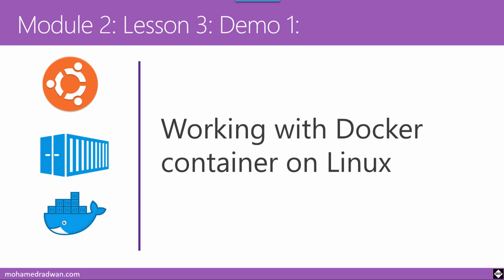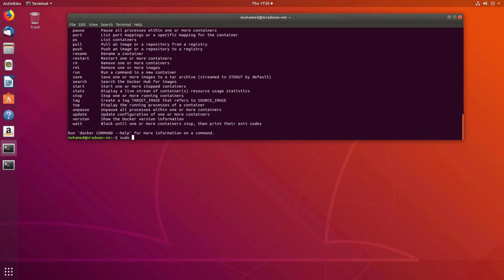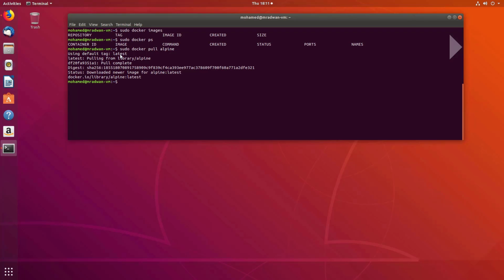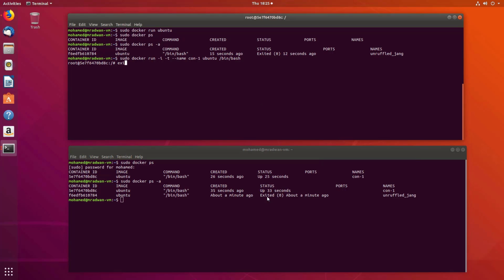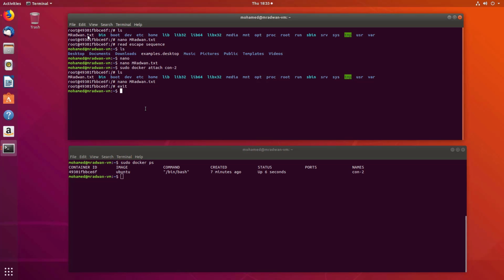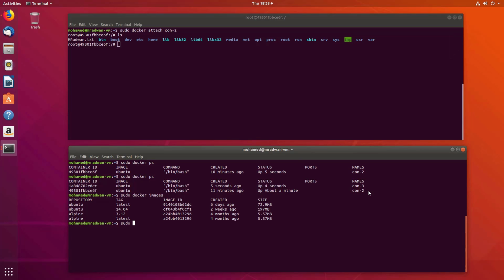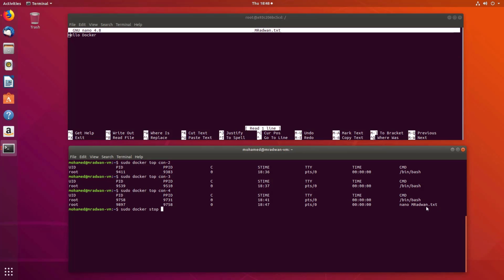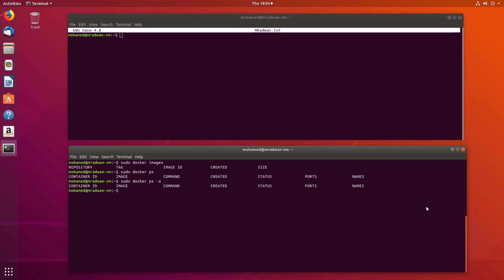Working with Docker container on Linux [AKSDD Demo 1 - Lesson 3 - Module 2]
What is apt package management for Linux
How to install docker
How to uninstall or remove docker
Examine Docker Hub and navigate to several repos
Pull images from Docker Hub
Run a container as a process and as an interactive
How to stop/start a container
How to attach and detach from a running container
How delete a container and images permeantly
 How create a new image
Some other advanced commands